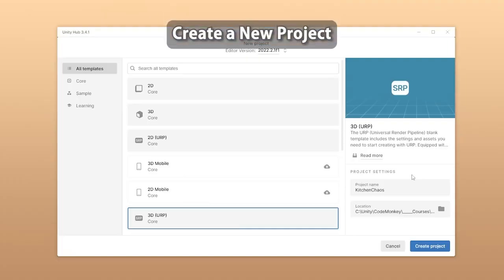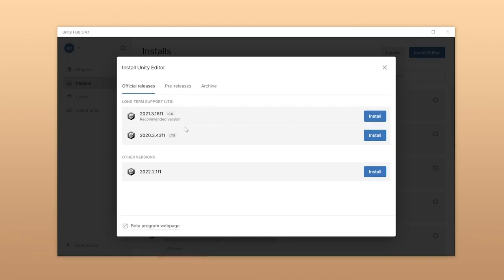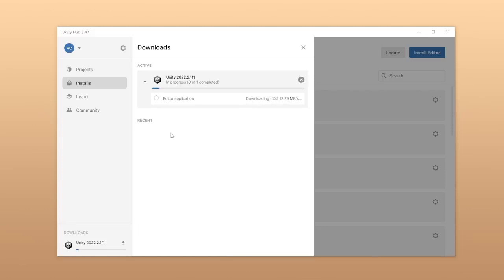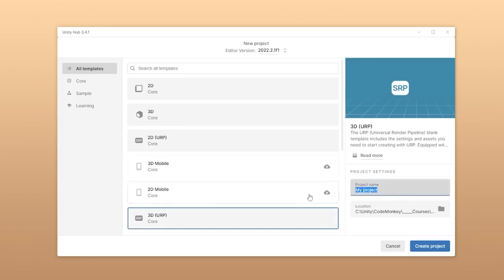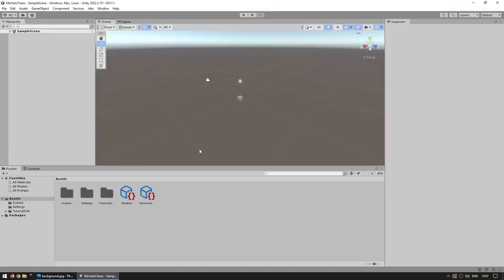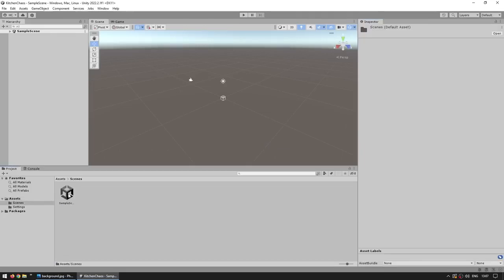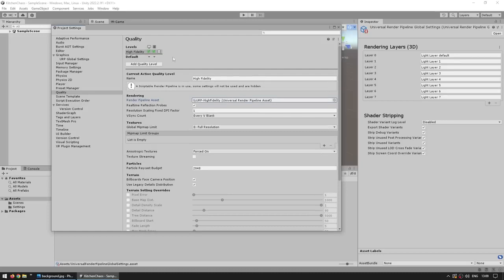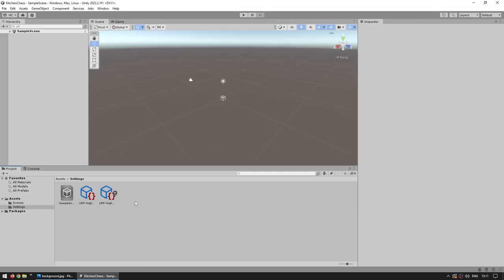004 Create Project